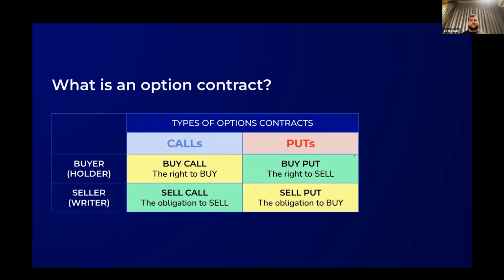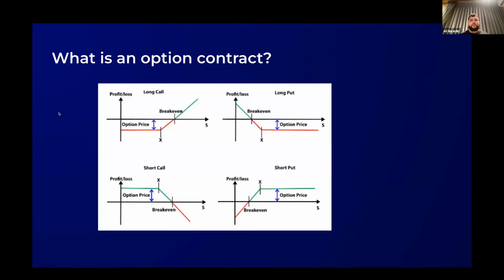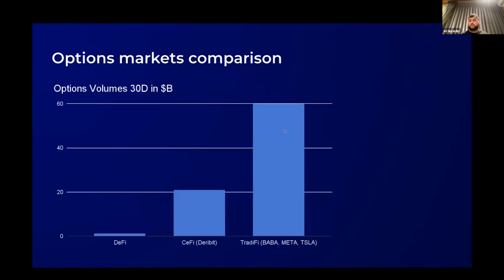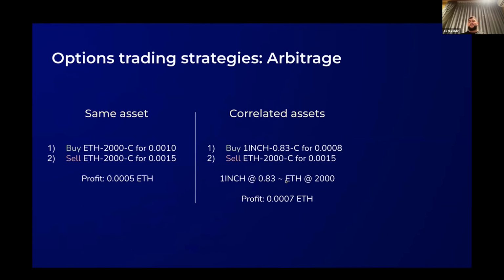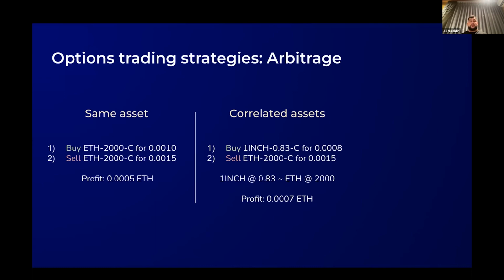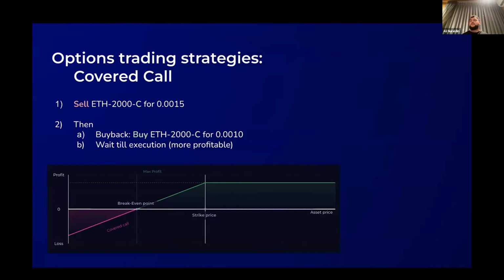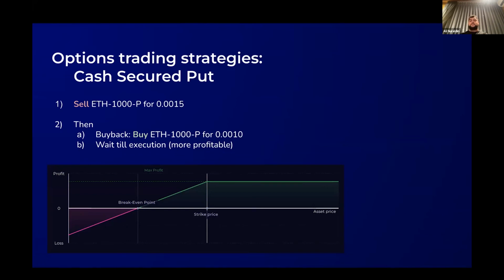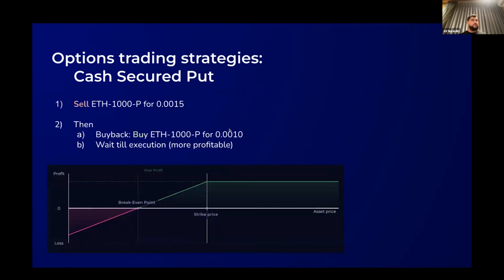Opportunities For Trading Bots With DeFi Options | PyChain 2022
Speaker: Ali Nuraldin - Opium Network

Trading strategies for options markets

How to develop automatic trading strategies for decentralised options markets.